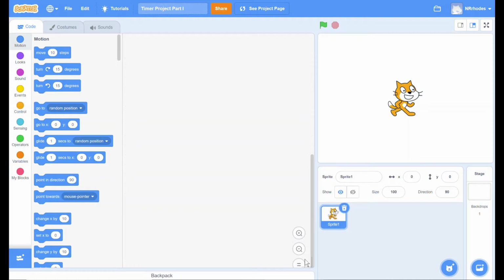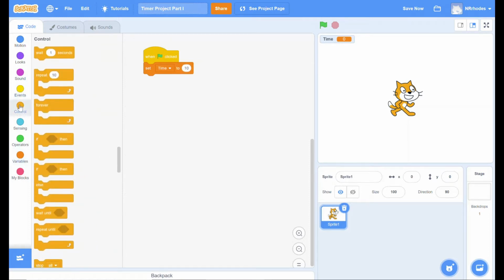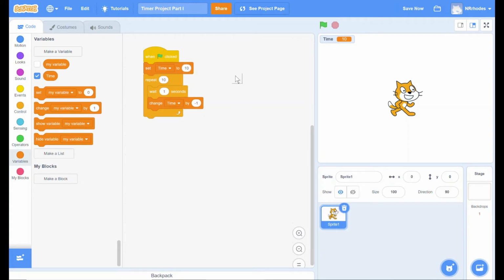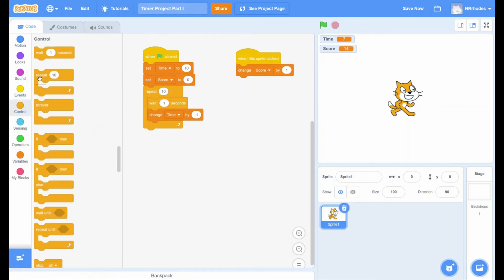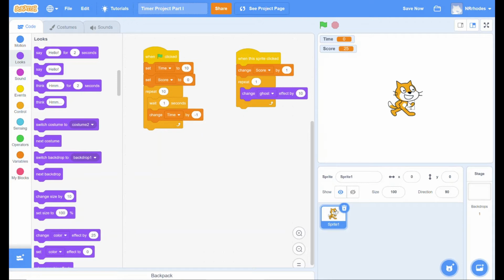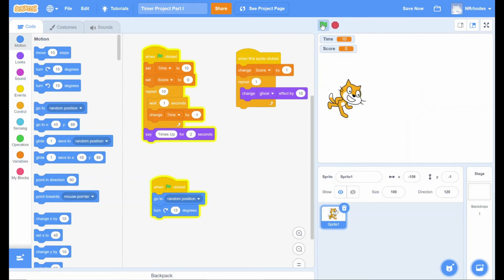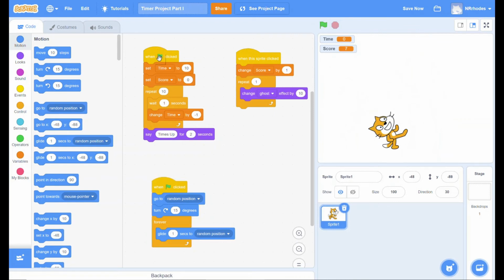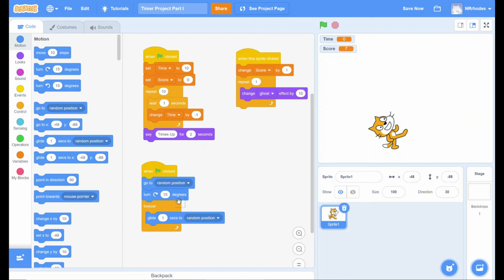Intro Into Programming: Timers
This video shows you how to add a simple timer in scratch.

Recording in a hotel room, be kind to the audio please.